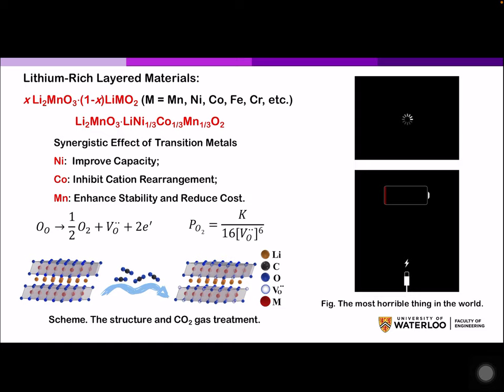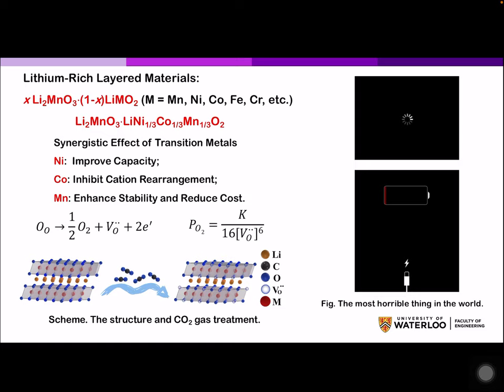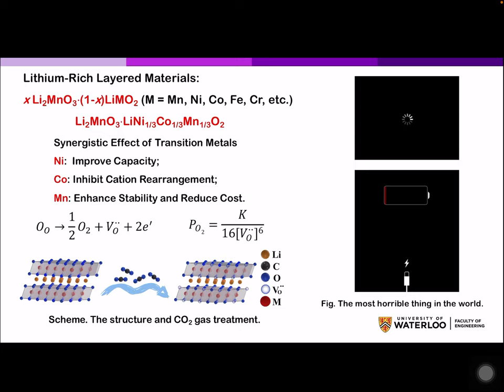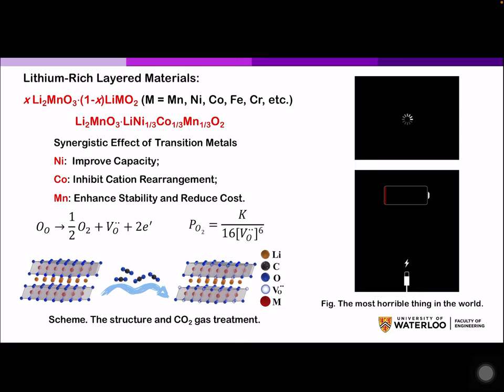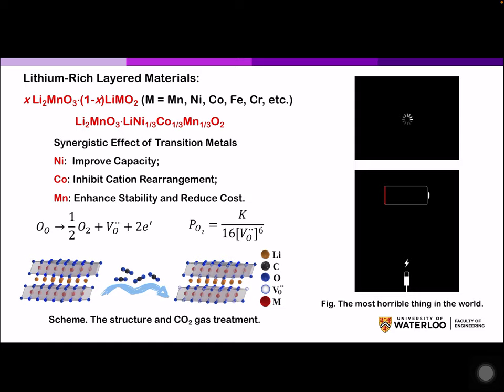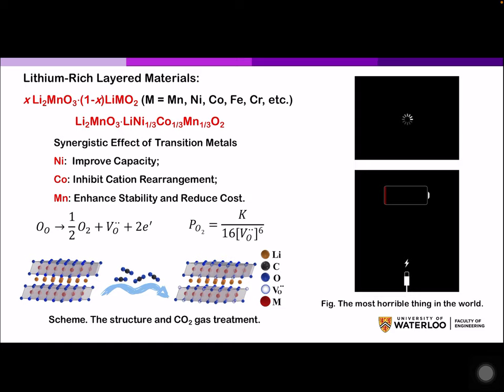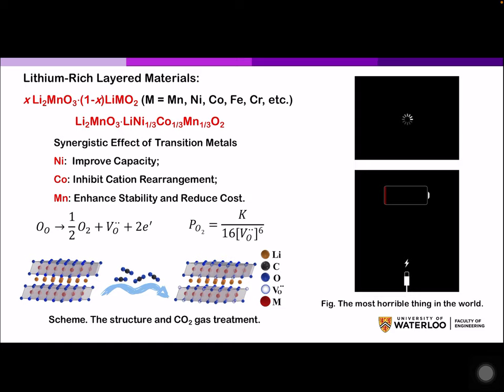Surface Modification and Lithium Storage Performance for Lithium-Rich Manganese-Based... | Zhe Huang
Project title: Surface Modification and Lithium Storage Performance for Lithium-Rich Manganese-Based Layered Materials

Presentation abstract: Lithium-rich layered oxides are promising cathode materials for lithium-ion batteries due to their high reversible capacities (more than 250 mAh g-1). Nevertheless, in operation, the oxygen lattice would be transformed into O2 gas with phase transformation. Thus, to suppress O2 gas, it is necessary to pre-generate the oxygen vacancies in the surface of materials. Herein, for facile and scalable pre-generation of oxygen vacancies, pristine Li2MnO3·LiNi1/3Co1/3Mn1/3O2 oxide is treated directly by CO2 gas just at the room temperature. The modified material, with rich oxygen vacancies in the surface and no much structural change inside, shows a discharge capacity of 321 mAh g-1 based on half-cells at 55 °C and 0.1 C (1.0 C = 250 mA g-1), and 240 mAh g-1 as full cells at the room temperature. In addition, it also exhibits high cycling and rate performance owing to the significantly improved lithium ion and electron diffusion efficiencies. Importantly, by real-time monitoring of structural evolution using in situ XRD technique, we find that the O2 gas release of the modified material is successfully suppressed. This facile method proposed in our work provides a new strategy for greatly improving the performance of lithium-ion batteries.